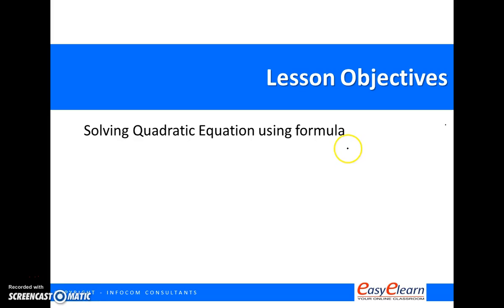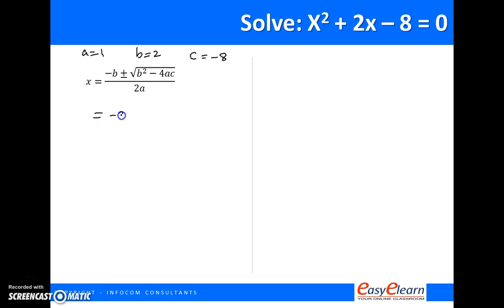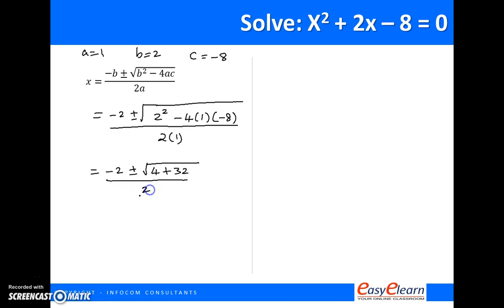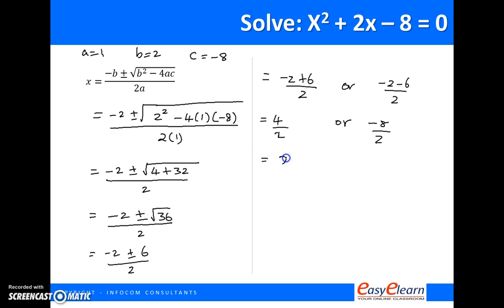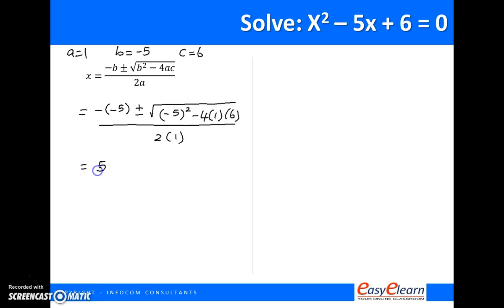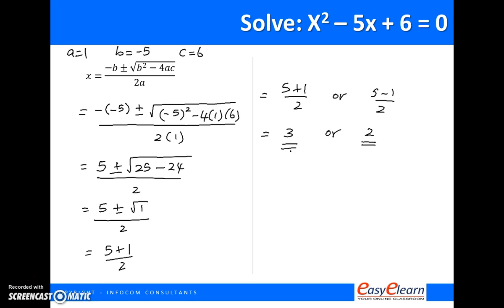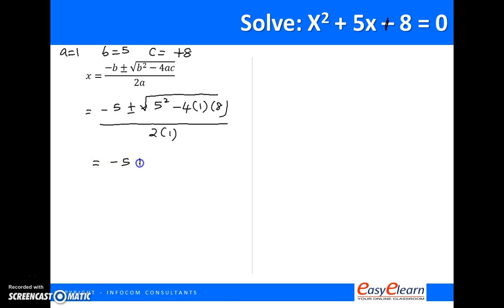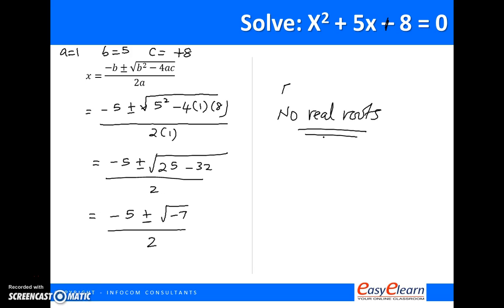EasyElearn - Maths Tuition Singapore - Secondary 3 - Solving Quadratic Equation using formula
Learn at your own pace, time and place.

We have number of lessons which are FREE to use.

Our lessons are designed by Mr. Aman, a practicing Mathematics teacher for more than 29 years. He holds Master Degree in Mathematics with Post-graduate qualification in Computer Applications, teaching in tertiary institutions in Singapore. Author of Mathematics Handbook and iPhone app for learning Mathematics selling in App store.

Our lessons are used in classroom for many years and they are well loved by students since they help students to score excellent grades in Mathematics.

After learning a concept, you can solve one, a few or a lot of questions provided to you by our system. You can instantly check your answers with our step-by-step solutions provided for each question.

We also conduct Mathematics tuition either one-to-one or group basis. Lessons can be conducted either online or in our well-equipped classroom at 1, Sophia Road, #04-22 Peace Centre, Singapore 228149.